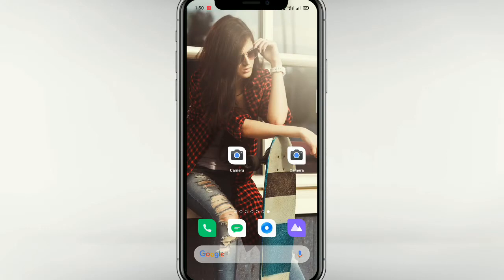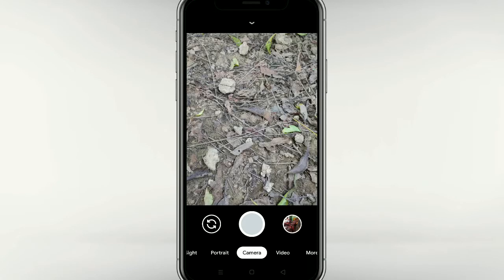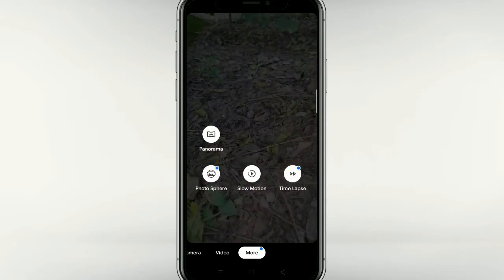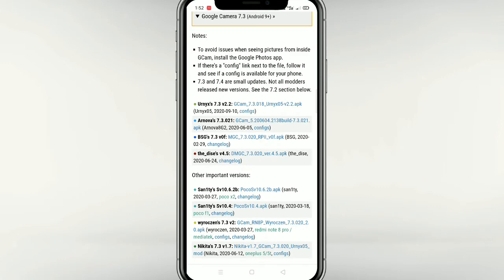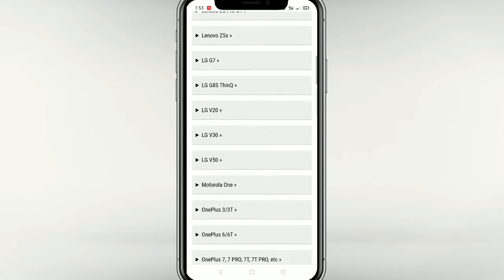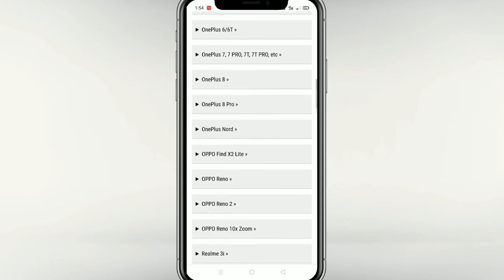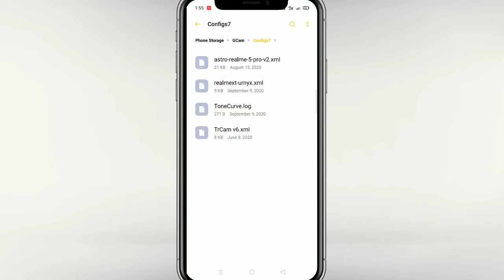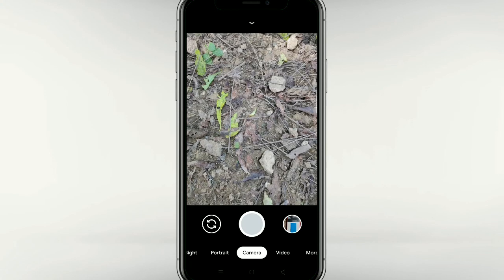GoogleCamera Google camera 📸 For [2020] any Devices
google camera for Realme mobile
Google camera for Redmi mobile
Google camera 📸 For Samsung mobile